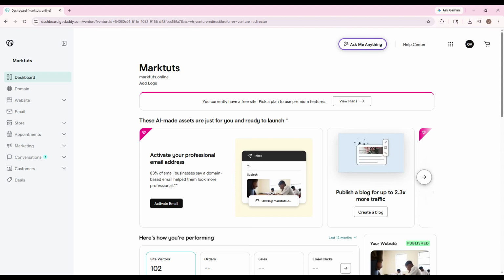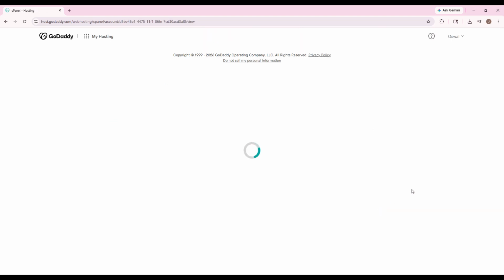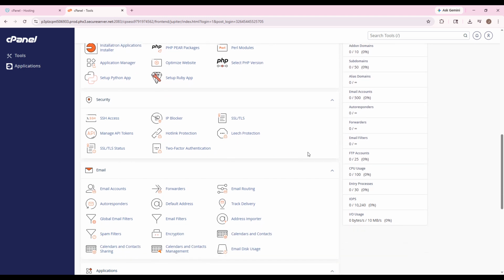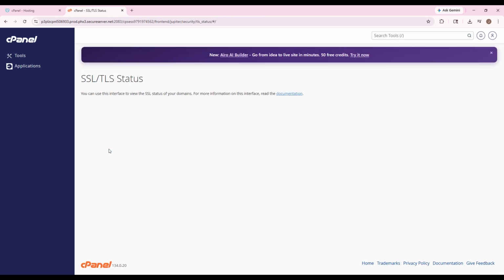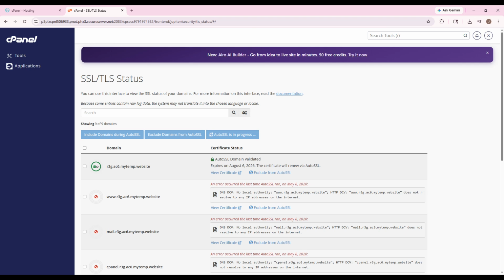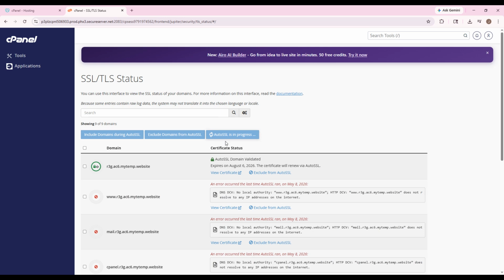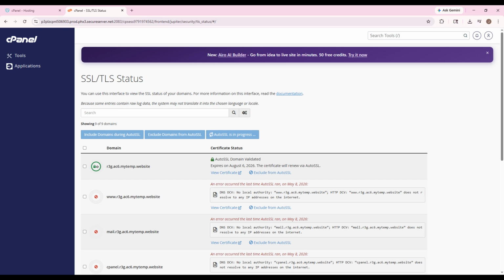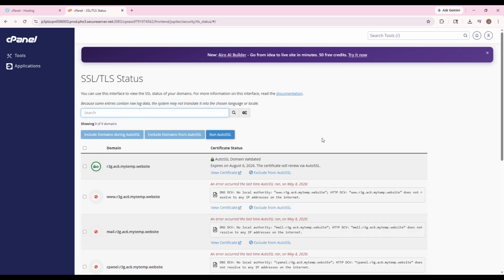How To Add SSL In GoDaddy Domain (Easy Step-By-Step Guide)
Learn how to add SSL in a GoDaddy domain using cPanel and AutoSSL in this simple step-by-step tutorial. Secure your website, enable HTTPS, and check that your certificate is working properly.

🕚Timestamps:
0:00 Introduction
0:18 Sign In To GoDaddy
0:34 Open My Products
0:47 Manage Web Hosting
1:00 Open cPanel Admin
1:14 Go To Security
1:25 Open SSL/TLS Status
1:38 Run AutoSSL
2:00 Check HTTPS And Padlock Status
2:20 Outro

✍️What You'll Learn In This Video:
• How To Add SSL In A GoDaddy Domain
• How To Open cPanel In GoDaddy Hosting
• How To Use SSL/TLS Status In cPanel
• How To Run AutoSSL For Your Website
• How To Check If HTTPS Is Working
• How To Secure A GoDaddy Website Properly

💡Pro Tips For Adding SSL In GoDaddy:
• Make sure your domain is connected to the correct hosting plan before running AutoSSL
• Wait a few minutes after activation if the SSL does not appear immediately
• Clear your browser and website cache after enabling HTTPS
• Set up redirects from HTTP to HTTPS to avoid mixed content issues
• Recheck SSL/TLS Status if your certificate renews unexpectedly